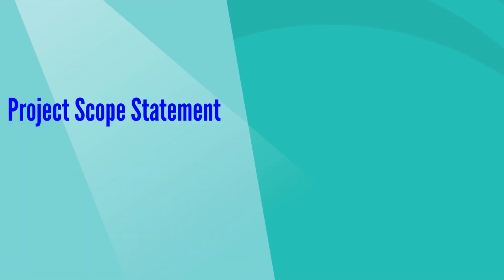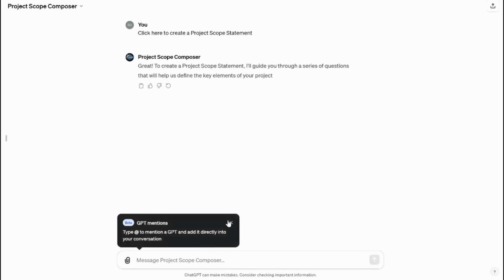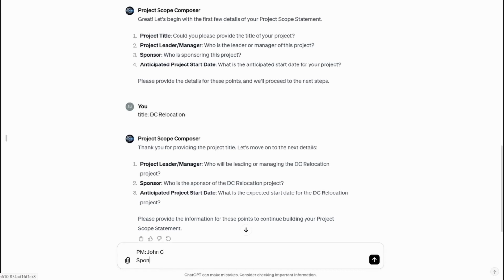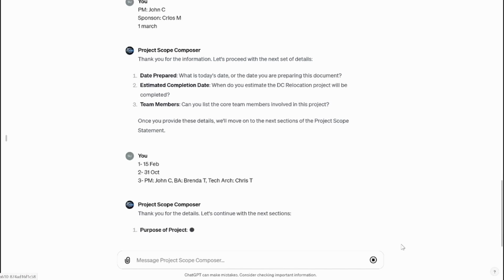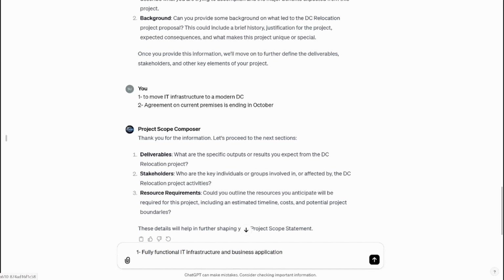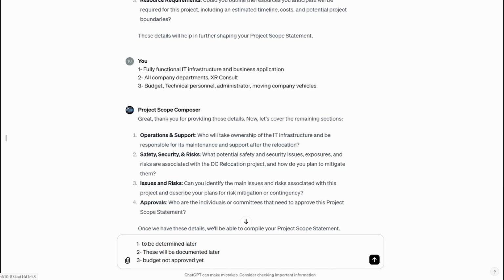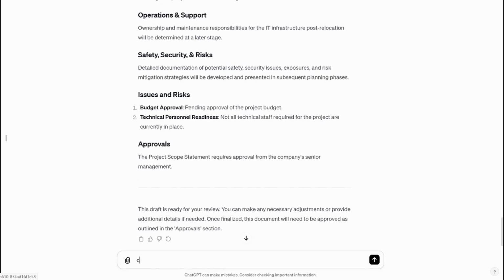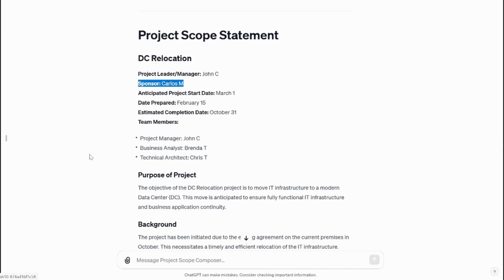Effortless Project Scope Creation with AI: Introducing the Project Scope Composer AI GPT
Welcome to our video presentation! Today, we're excited to introduce the Project Scope Composer AI GPT, a cutting-edge tool designed to revolutionize the way you create project scope documents. Whether you're a seasoned project manager or just starting out, this AI GPT simplifies the process, ensuring your project's goals and boundaries are clearly defined. Join us as we dive into the features of the Project Scope Composer and demonstrate how it can streamline your project planning. Let's get started and see how this tool can enhance your project management experience!

Click the link to access the Project Scope Composer AI GPT

00: Introduction
00:44 Scope Statement
00:55 Scope Document
01:11 Scope Composer AI GPT
2:59 Scope Statement Topics
13:46 Scope Statement Printed